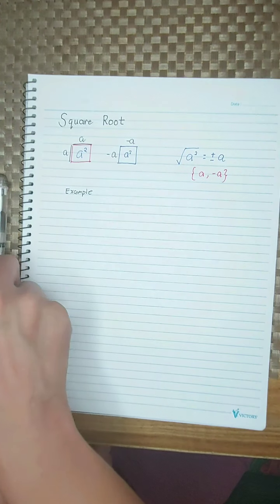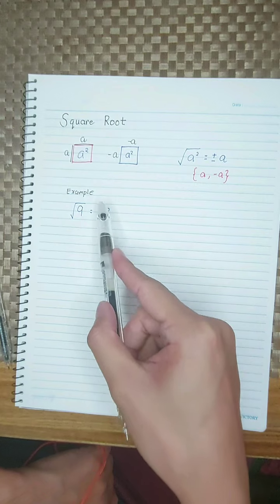Square Root (Integers)